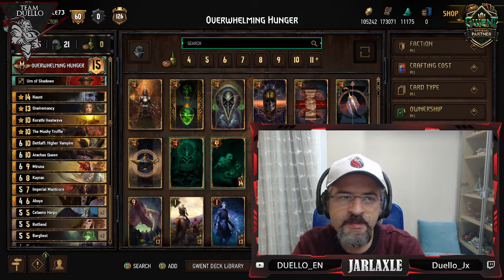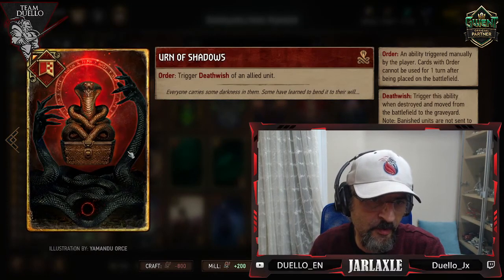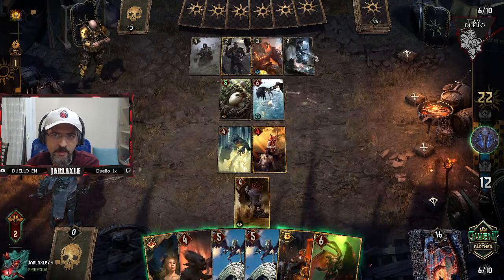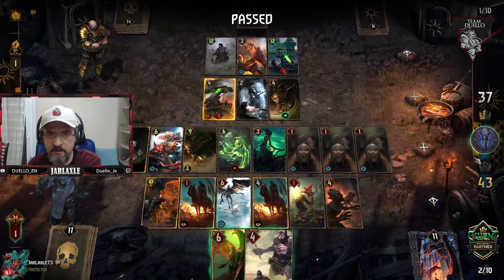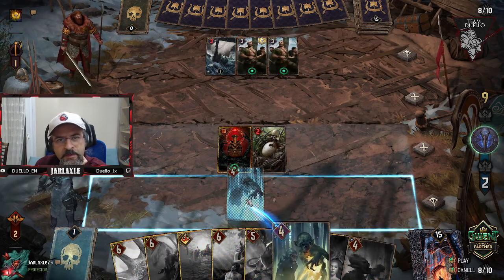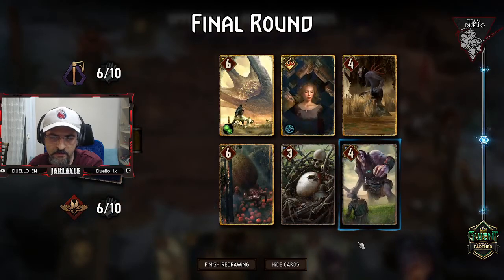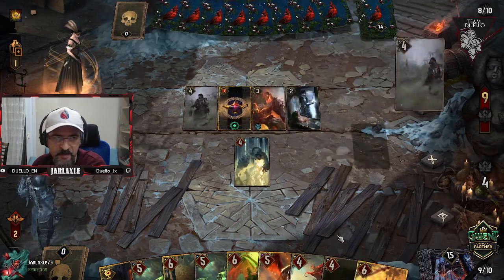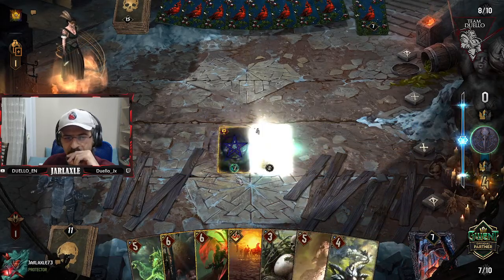Gwent MO deck guide: Overwhelming Hunger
00:00 Deck introduction
13:15 Game 1: vs. NG Enslave 6
27:05 Game 2: vs. SK Onlaught
42:59 Game 3: vs. NG Double cross